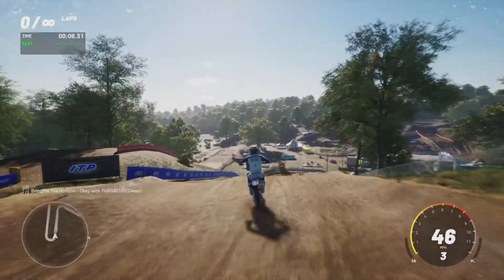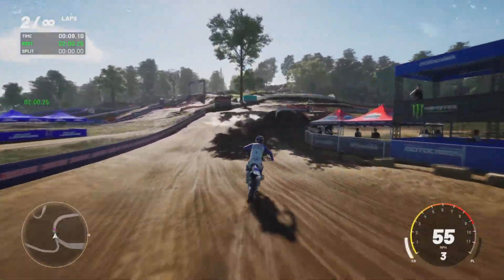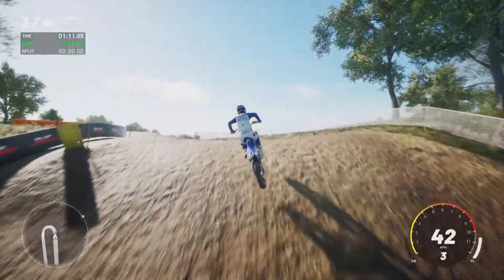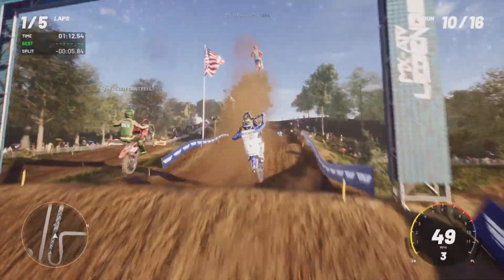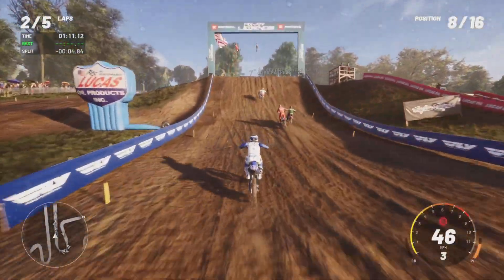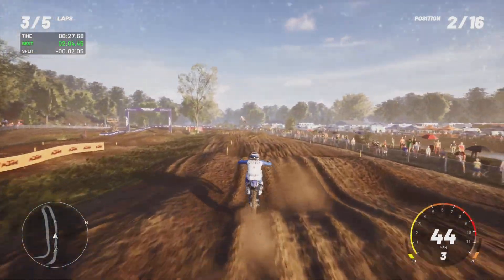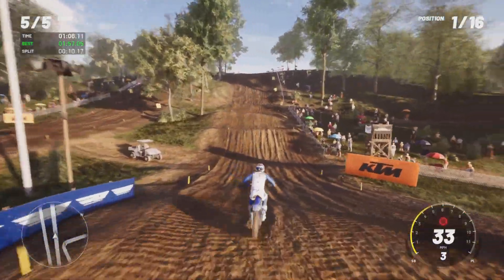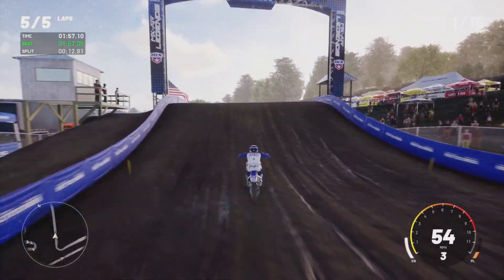SPRING CREEK 2023 IS BEAUTIFUL in MX vs ATV Legends